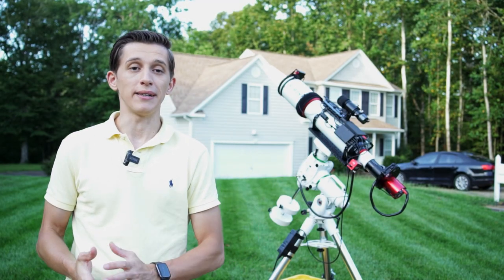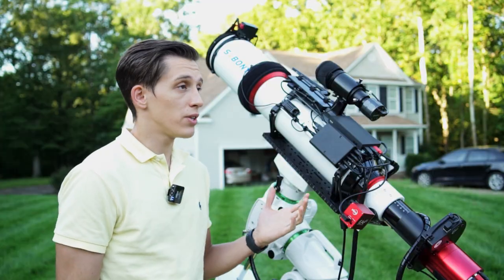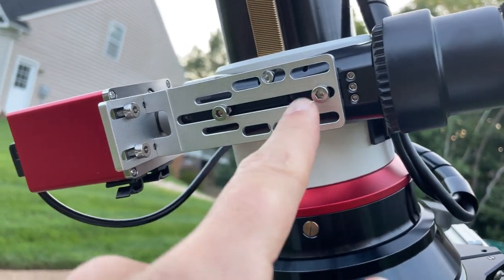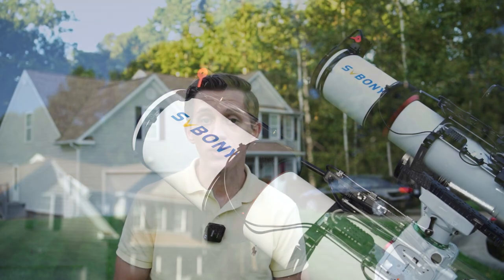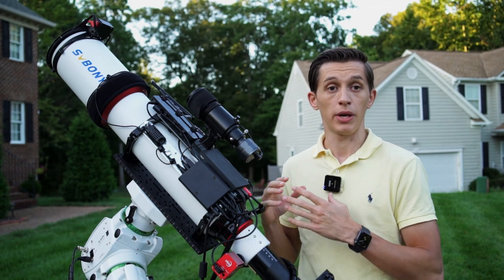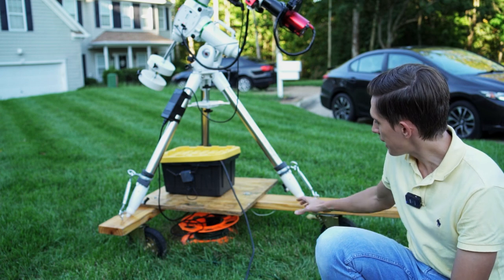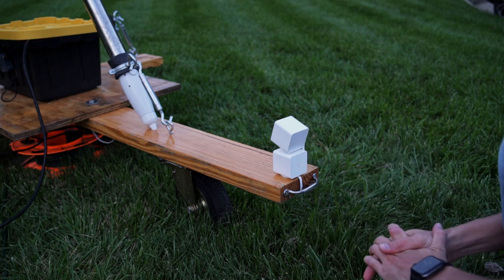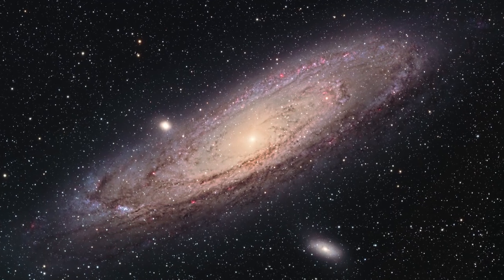NEW 122mm APO Telescope: Is It Good for Astrophotography?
Join me as I share my first imaging results with a new SV550 122mm APO telescope. From setting it up to capturing some nice images of deep sky objects, I'll walk you through my entire process.

I'm especially excited to share my ambitious project on the Triangulum Galaxy, where I aim to uncover nebulae often hidden from regular observation. Dive in to see how this telescope performs and my workflow to capture the wonders of our Universe.

AstroBin links to images shown in this video:

- 17 hours of exposure time on the North America Nebula (NGC 7000)

Interested in getting SV550 122mm APO telescope? Purchasing through this link supports the channel at NO EXTRA cost to you!